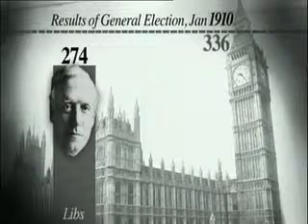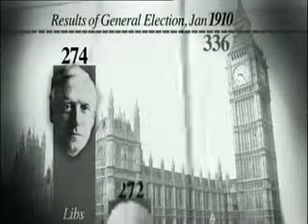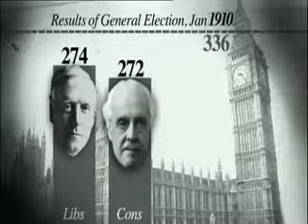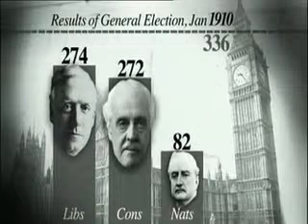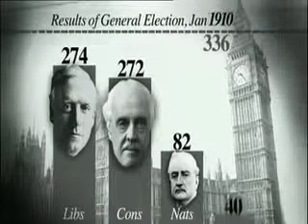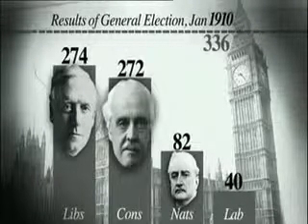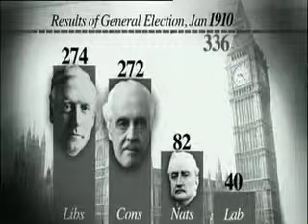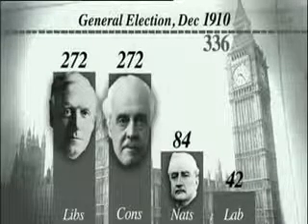The British general elections of 1910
The United Kingdom general election of January 1910 was held from 15 January to 10 February 1910. The government called the election in the midst of a constitutional crisis caused by the rejection of the People's Budget by the House of Lords, in order to get a mandate to pass the budget.

The election produced a hung parliament, with the Conservative Party led by Arthur Balfour and their Liberal Unionist allies receiving the largest number of votes, but the Liberals led by H. H. Asquith winning the largest number of seats, returning two more MPs than the Conservatives. Asquith formed a government with the support of the Irish Parliamentary Party, led by John Redmond. A second election was soon held in December.

The Labour Party, led by Arthur Henderson, continued to gain strength, going from 29 seats to 40.